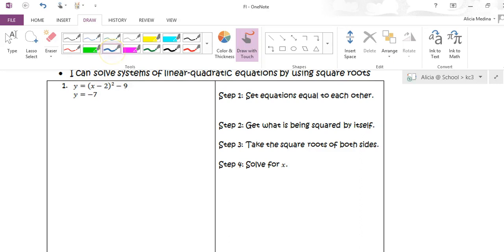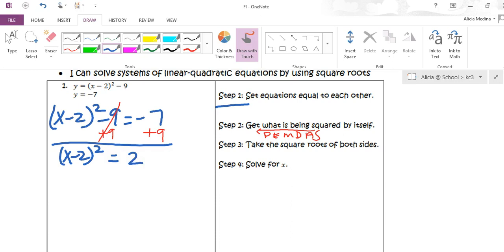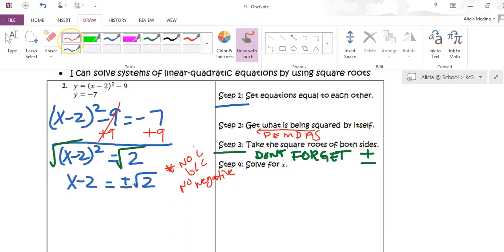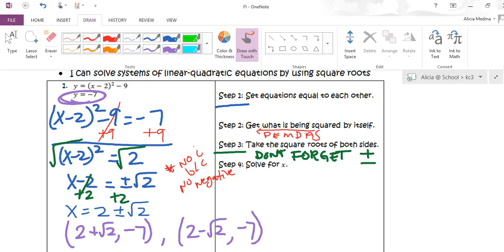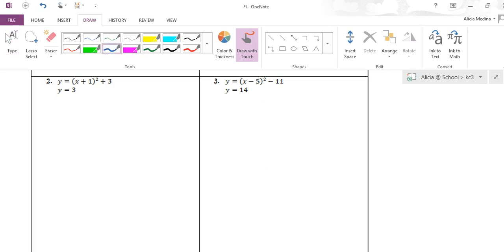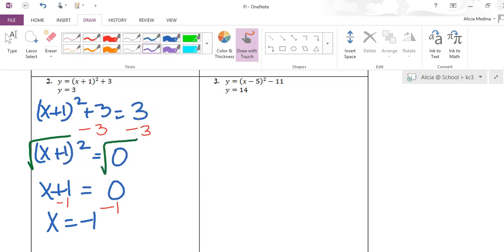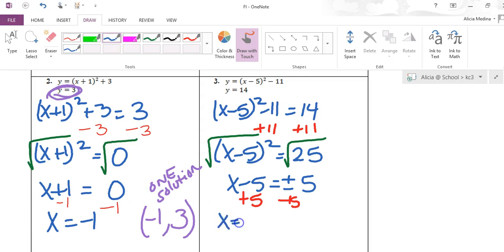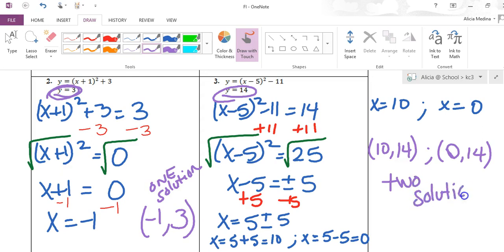Core KC3 Target 3D 3